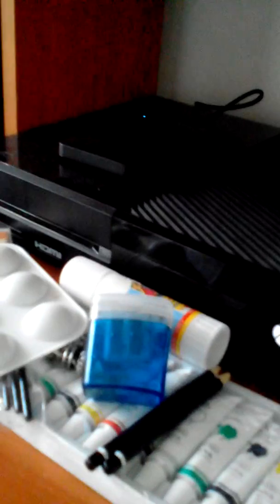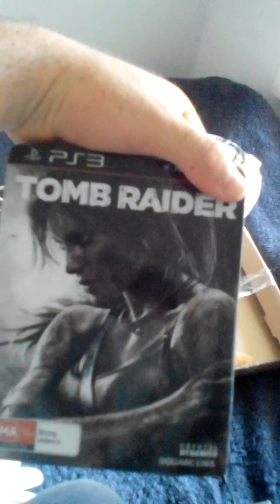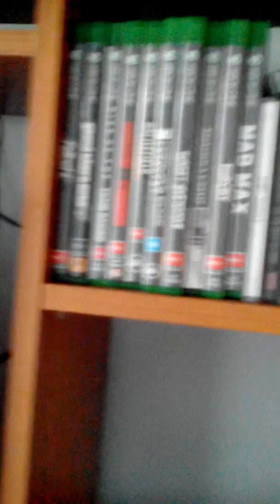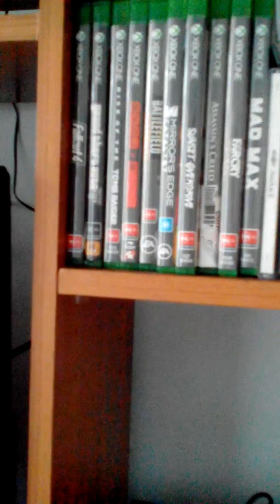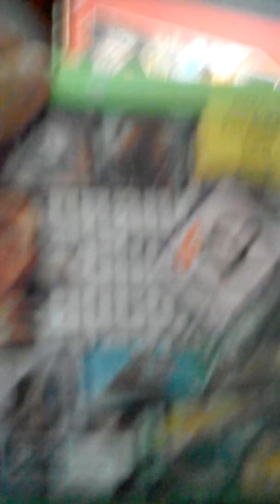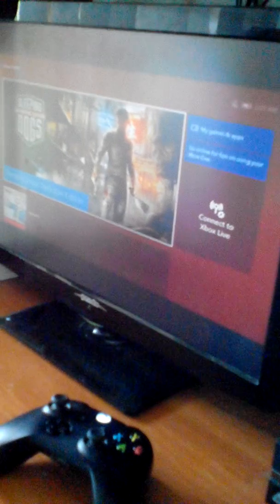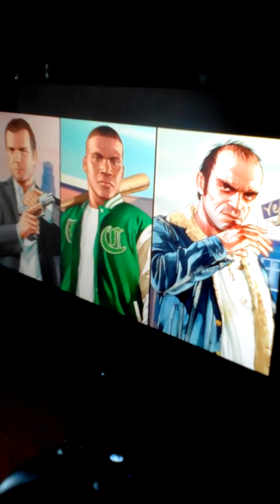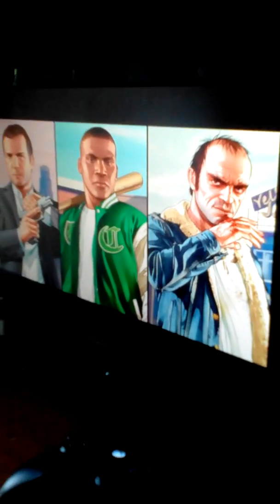michael is back ladies and gentleman